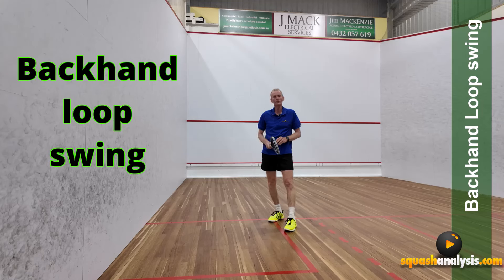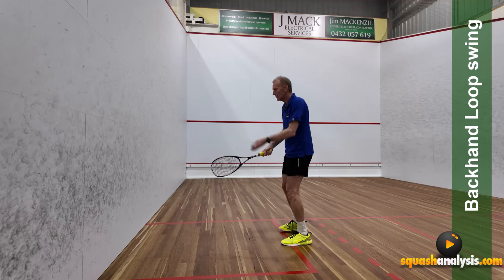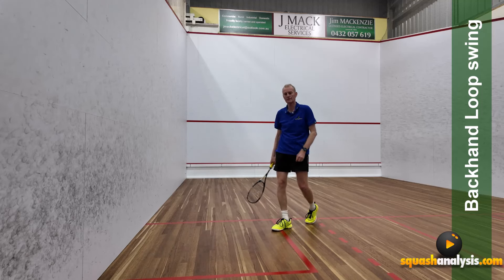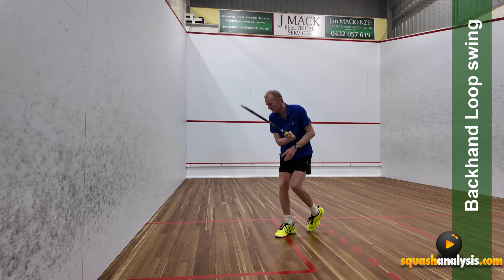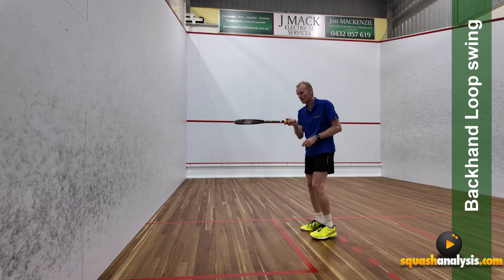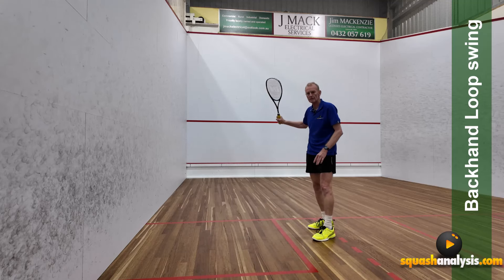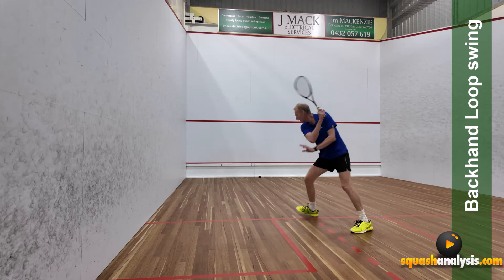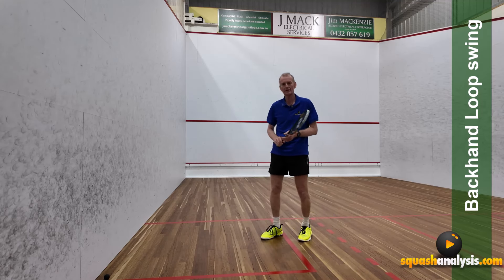Skills for squash - Backhand loop swing drive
Quick action that minimizes the stress on your body all from a loop swing drive. The low prep with most action in front of your body makes this perfect for full reach power drives with accuracy. There are several different swings you must be good at to be a high level player and this is one of them.